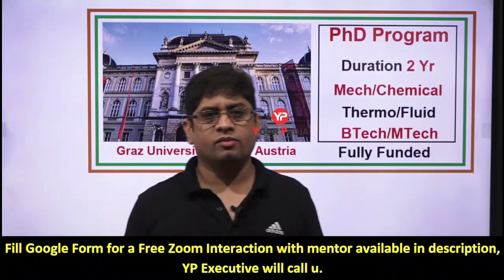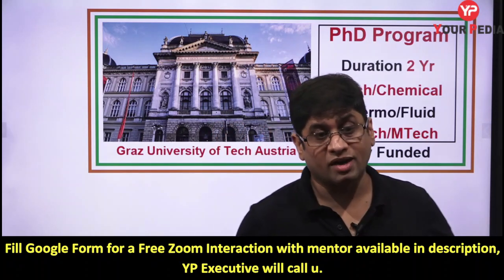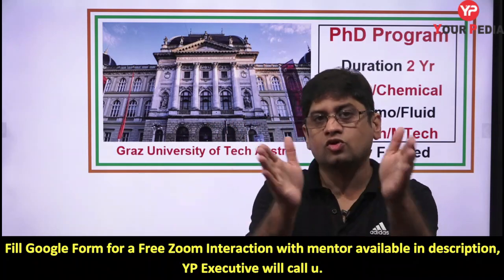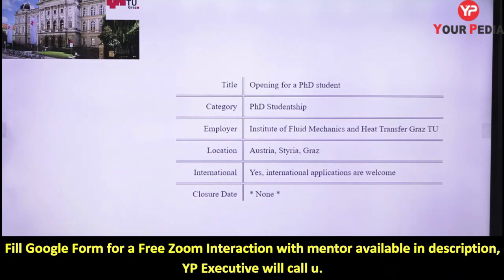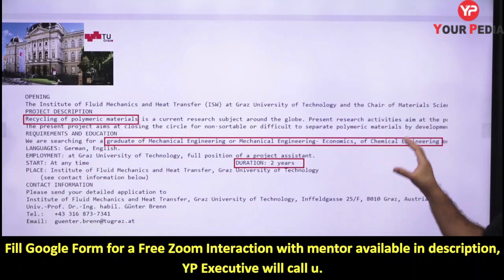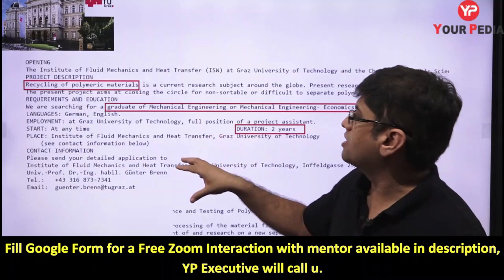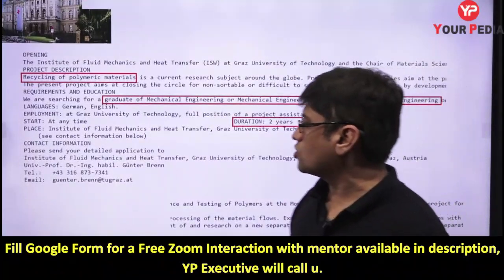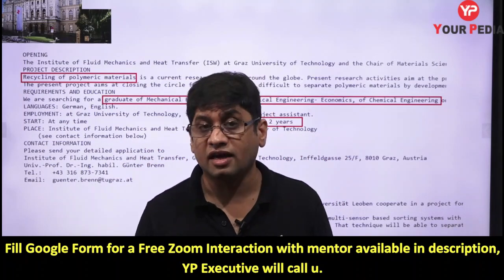Direct PhD in Europe in 2 Years | Thermo Fluid | Graz University of Technology, Austria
In this Video, Dr Vijayender sir is telling about the opportunity for Indian students to pursue Direct PhD or  PhD in Mechanical Engineering Department in Graz University of Technology, Austria for those who have done BS/MS degree in Mechanical Engg  or any relevant field. A strong background in fluid mechanics and heat transfer is preferred.  This position includes a full tuition waiver and a monthly stipend. One has to mail his/her CV to the professor before applying. Watch this video till end and get motivated to apply in this prestigious university.